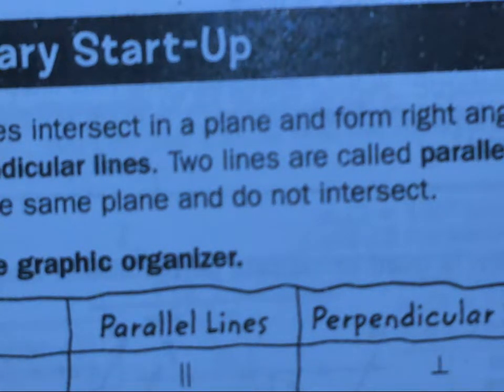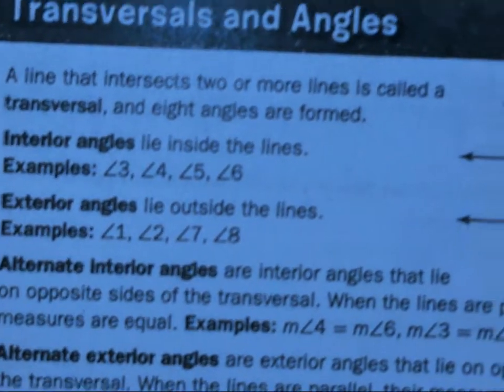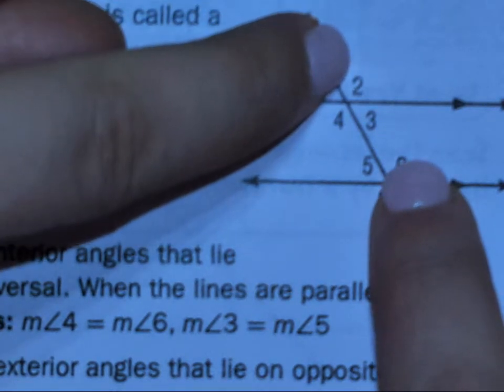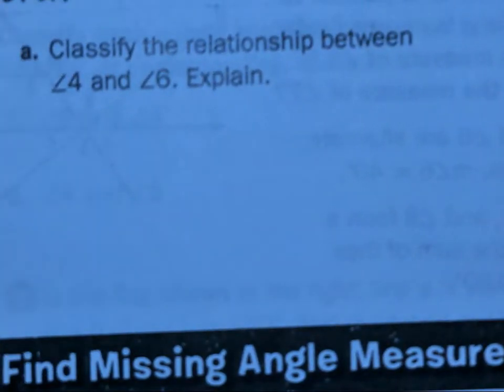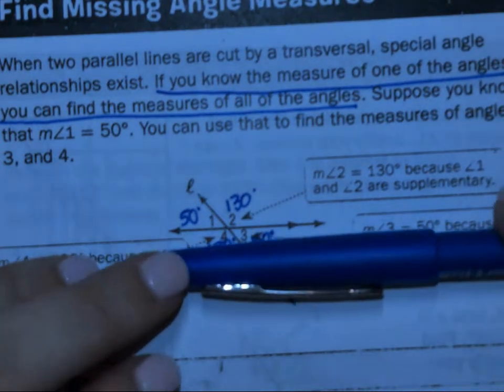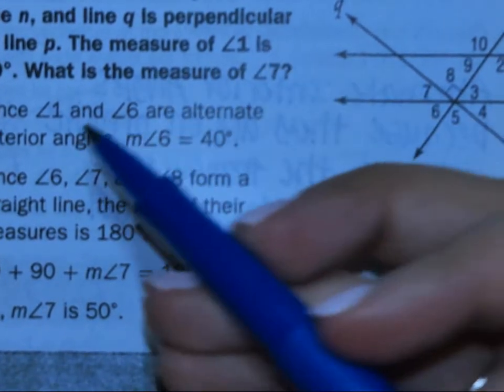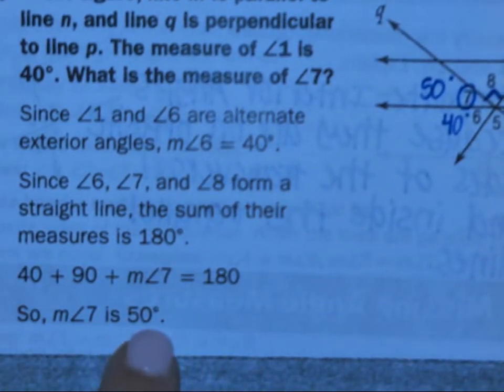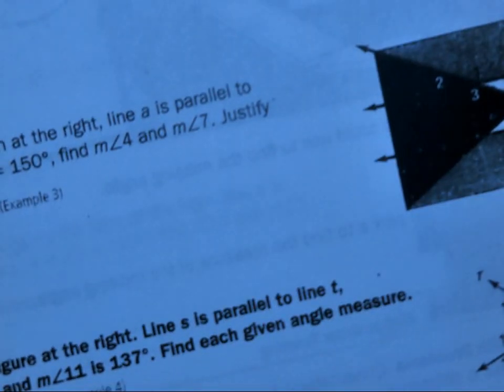2 7 Parallel & Transversal Lines